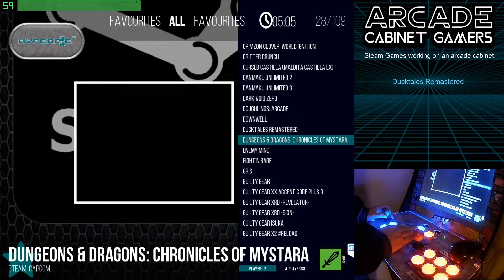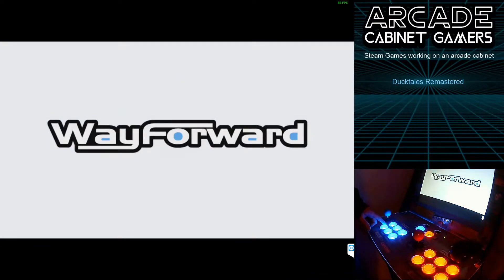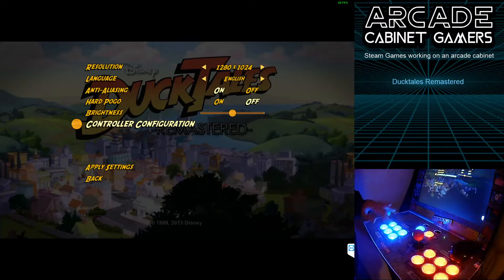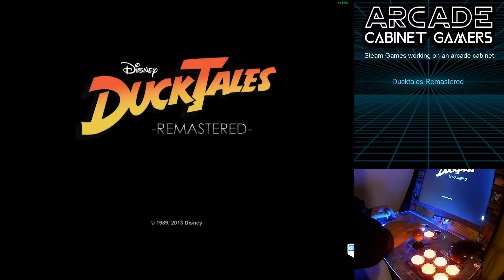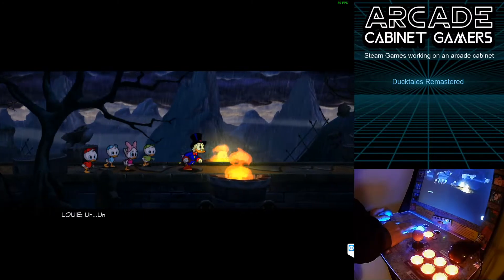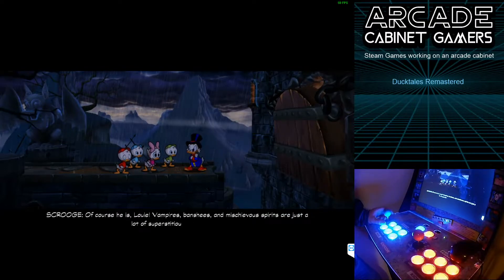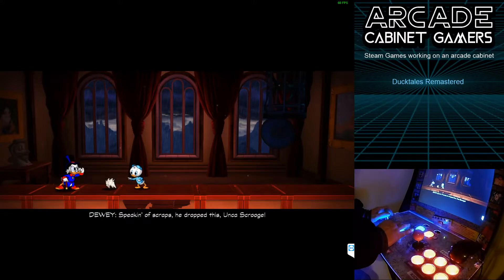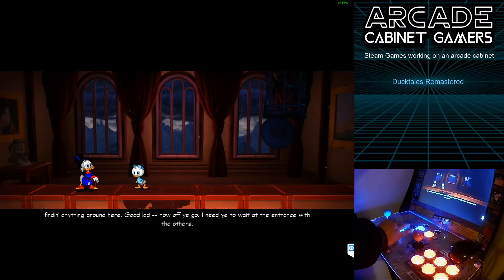Ducktales Remastered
Ducktales Remastered is a retro platform game that is playable on arcade cabinets using usb (zero delay) joystick encoders and steam's xbox 360 controller configuration for generic joysticks. Using that standard option from steam will make your generic joysticks (directinput) work as xbox 360 controllers (xinput). The buttons can be remapped ingame and the game only uses 2 buttons for game play, jump and attack. You also need the start button to pause and go back to the level select. If you want to see the leaderboards you'll also need LB / RB and RT / LT as well as the Y button but for playing the game this is not needed. It plays just like i remember it from the days when i played this game first on the gameboy.